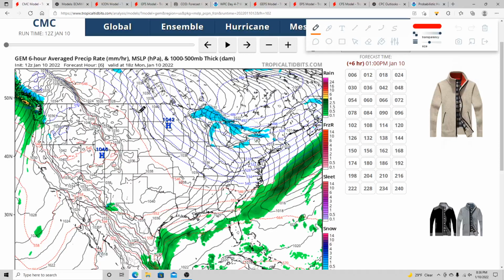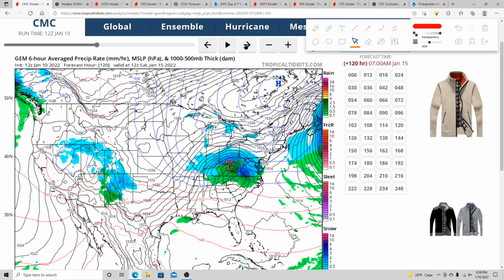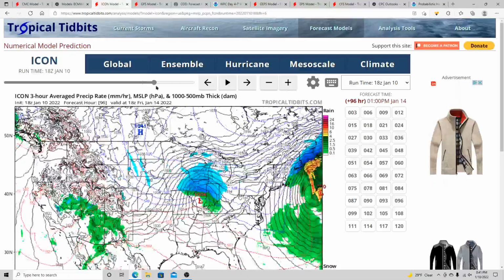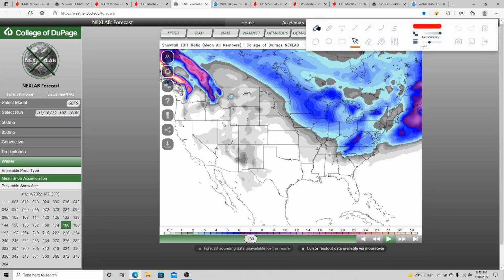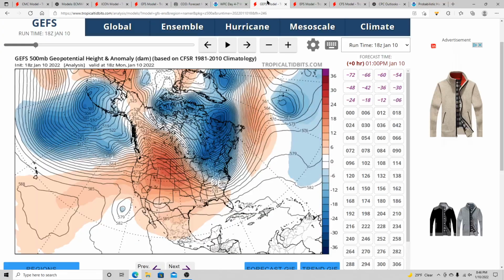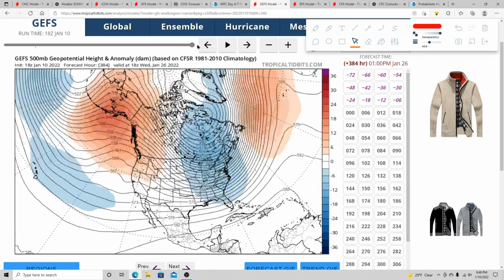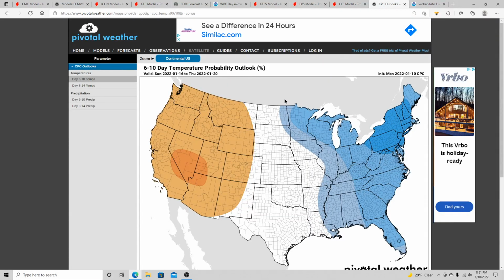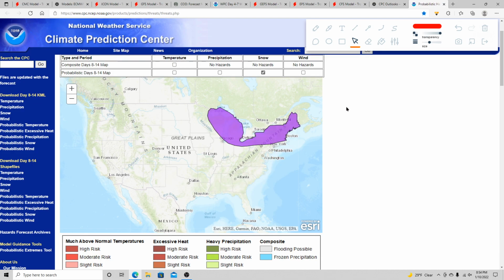An Alberta Clipper to Bring Snow Midwest-Mid Atlantic + The Upcoming Pattern Could Bring More Snow?